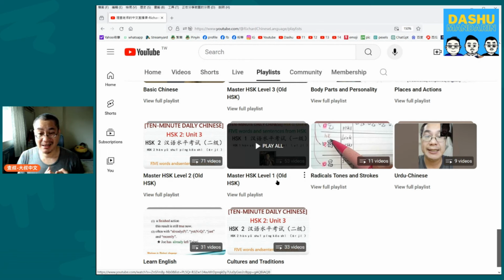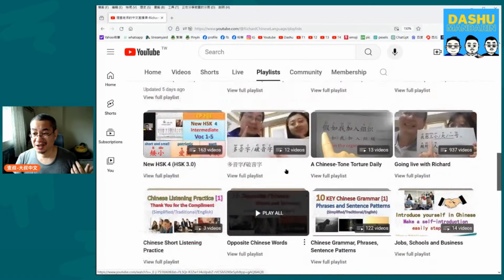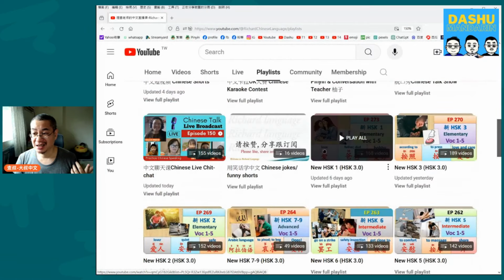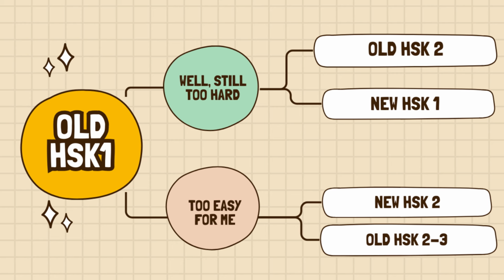How Basic Chinese Learners Learn Chinese With My Channel?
🌺支持理查老师请加入我的"小土豆"油管会员：
汉语中文学习 (Hànyǔ xuéxí) - Chinese language learning
学习中文 (Xué Zhōngwén) - Learn Chinese
普通话教学 (Pǔtōnghuà jiàoxué) - Mandarin teaching
汉语发音 (Hànyǔ fāyīn) - Chinese pronunciation
中国文化 (Zhōngguó wénhuà) - Chinese culture
中文语法教学 (Yǔfǎ jiàoxué) - Chinese Grammar tutorials
中文生活用语 (Shēnghuó yòngyǔ) - Everyday phrases
汉字学习 (Hànzì xuéxí) - Chinese character learning
中文会话练习 (Huìhuà liànxí) - Chinese Conversation practice
中文教程 (Zhōngwén jiàochéng) - Chinese tutorials